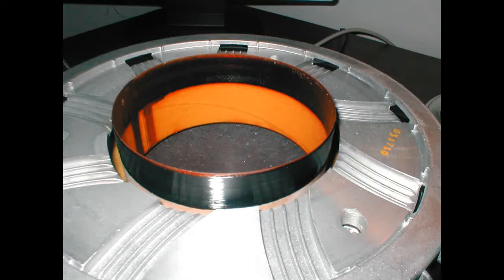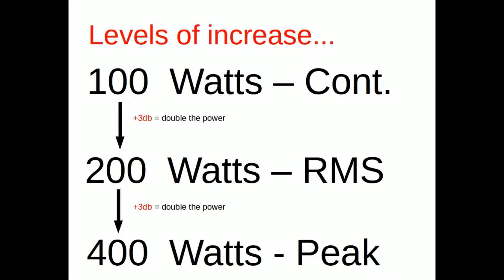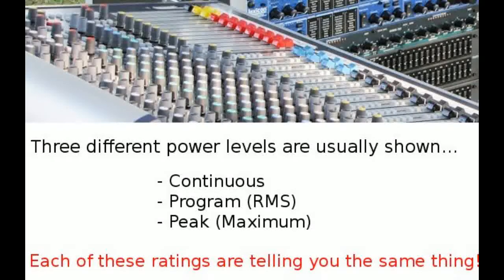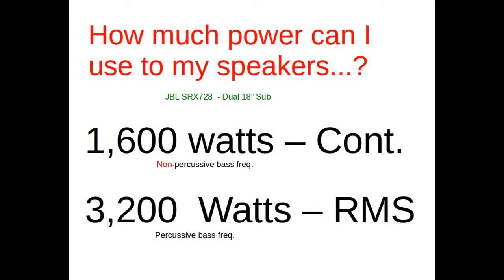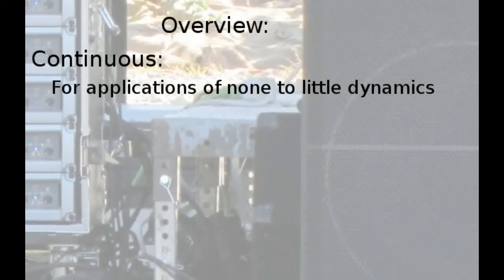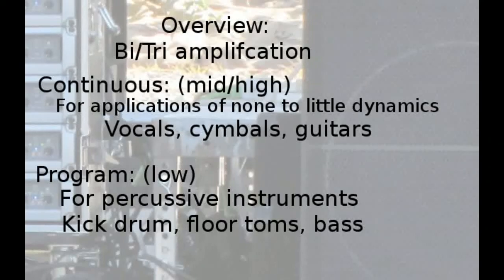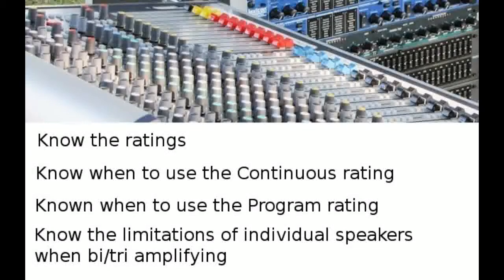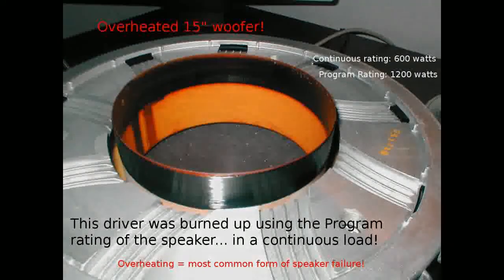What do speaker power ratings mean? We look at continuous, RMS, and peak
Basic overview of the "continuous - program - peak" ratings (speaker watts) used by most speaker manufacturers.  Knowing that the differences between the ratings is a value of "time", will assit you in helping to determine how to correctly power a speaker.

Trick to good sound - understand speaker ratings and power them correctly.

PLEASE NOTE - the audio on this video is not too good.  I hope to have a better audio track for it in the future.